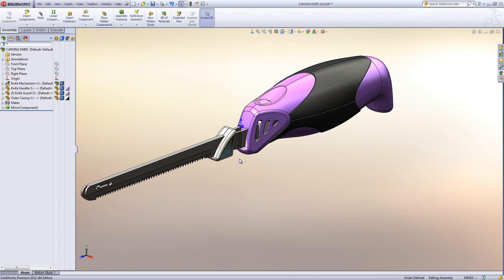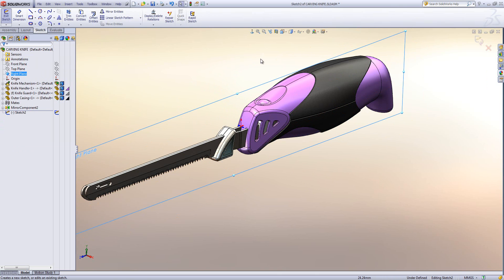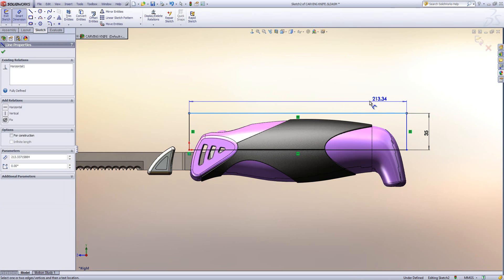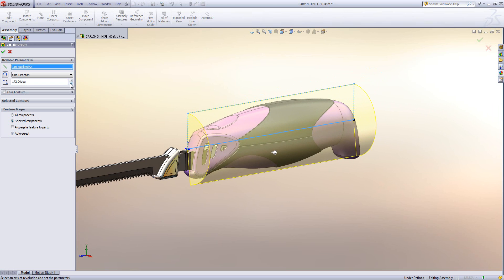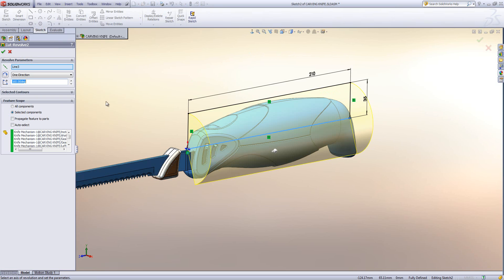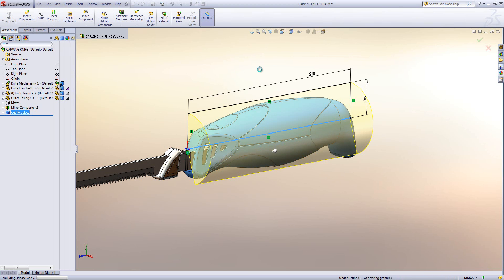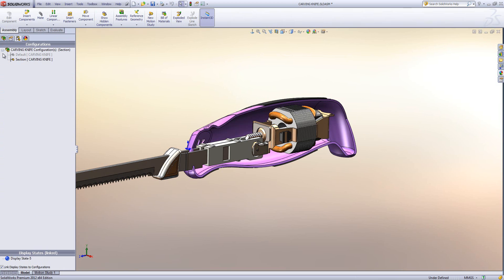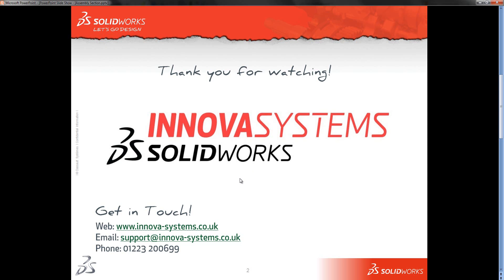Section view of selected components in an assembly in SolidWorks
In this short video, Adam Rose shows how you can create a section view of selected components in an assembly.